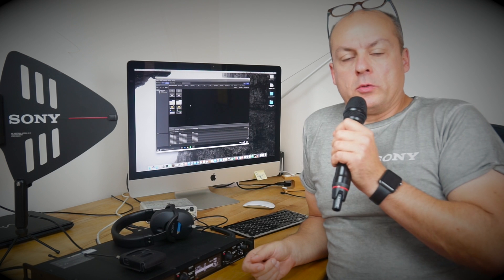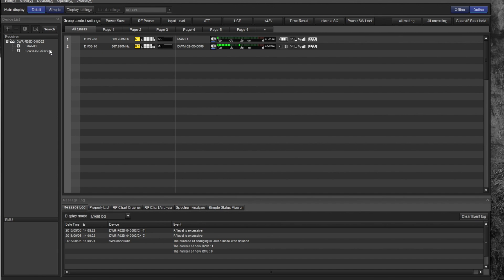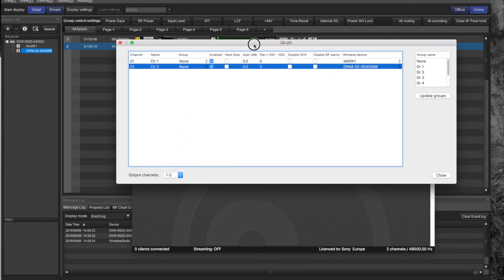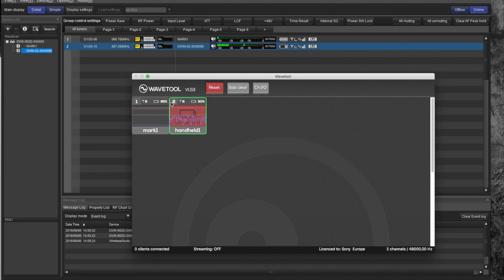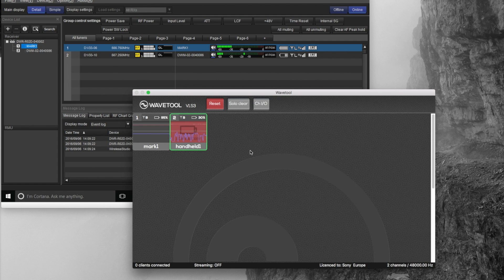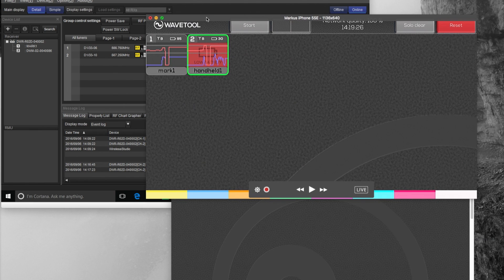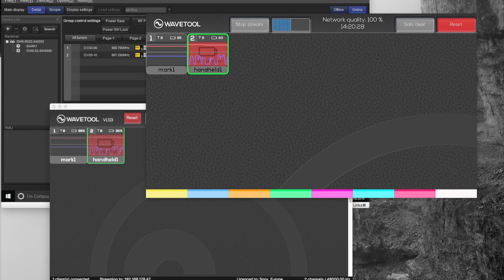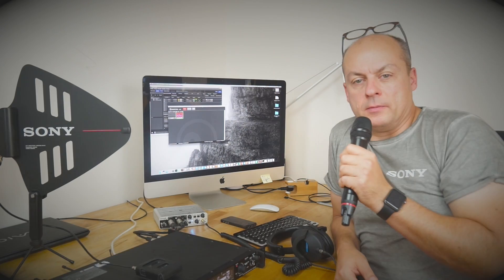Episode 5 Sony DWX-Series and Wavetool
Here you can see how Sony DWX-Series radio mic system and Wireless Studio control software work together with Wavetool.